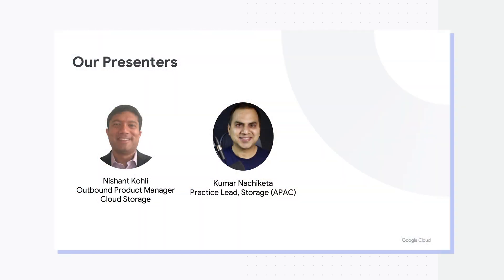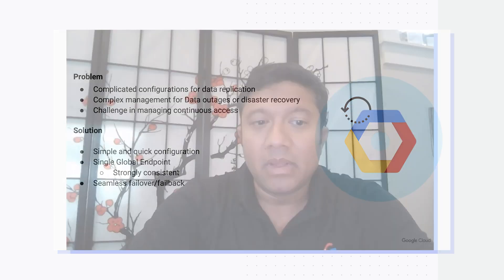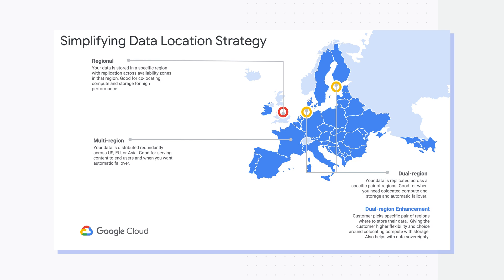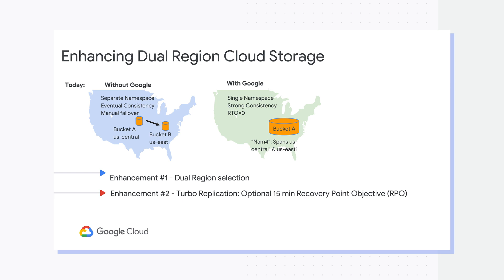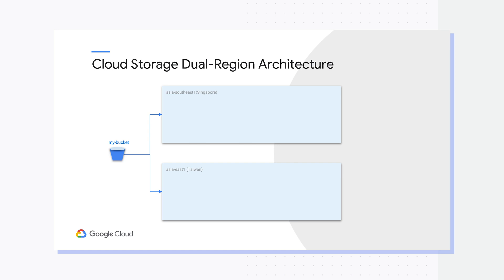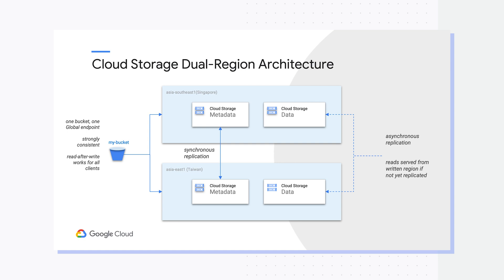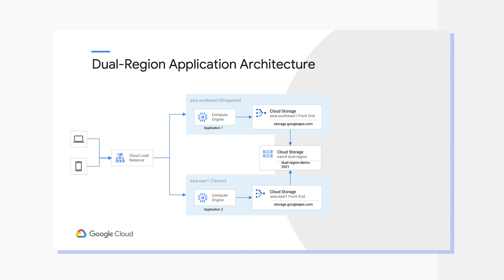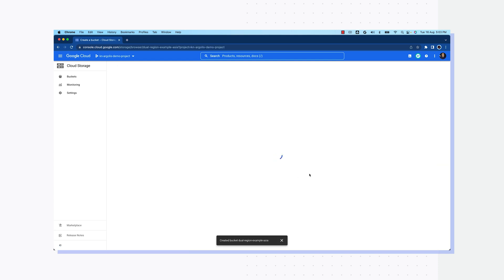Optimize your Analytics Workload with Dual-Region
Cloud Storage announcing enhancements to Dual-regions. Customers can now select two regions of their choice to help co-locate compute and storage and provide true Active-Active environment.